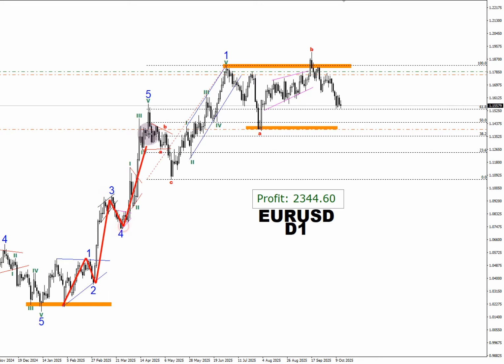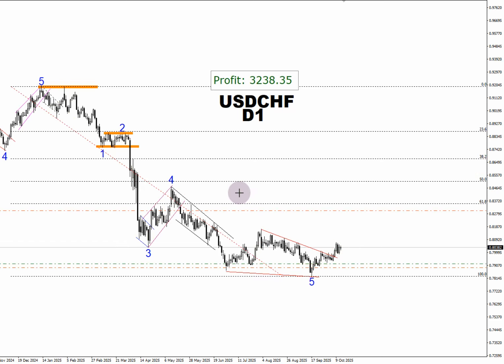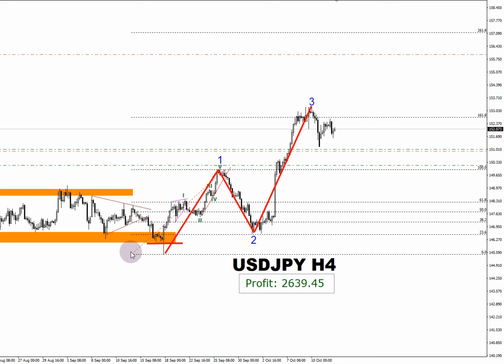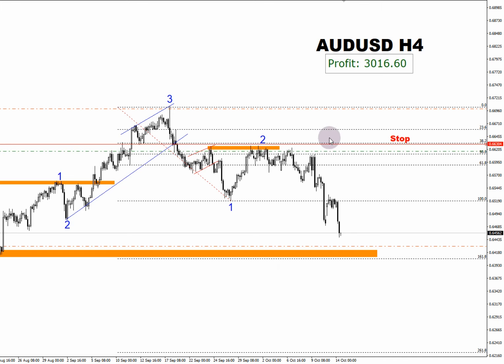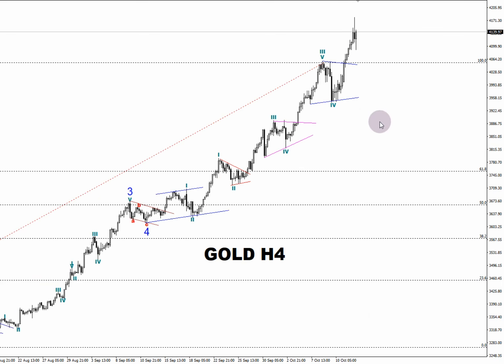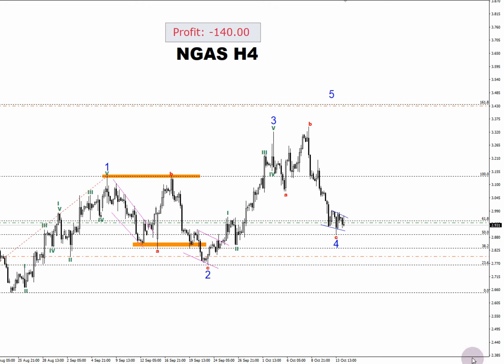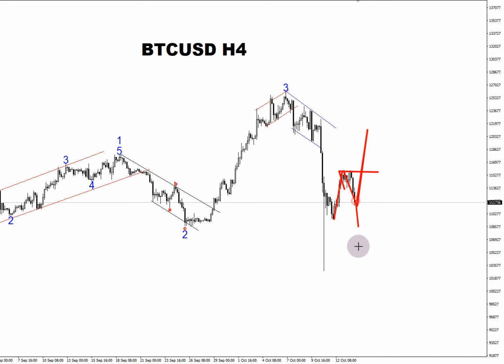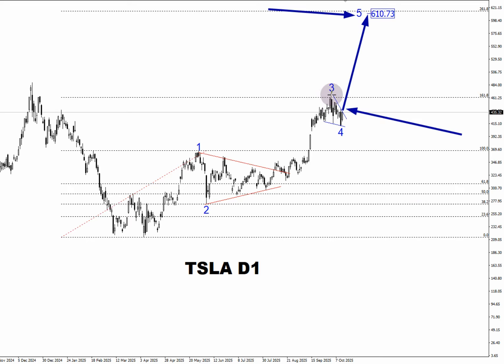Wave analysis October 14